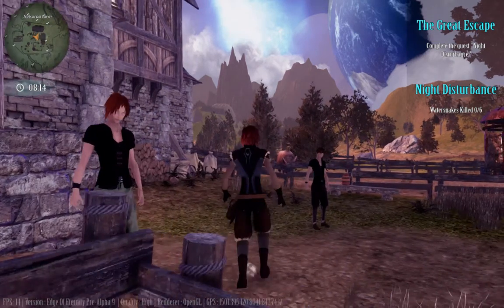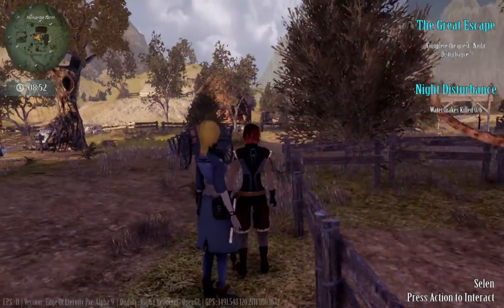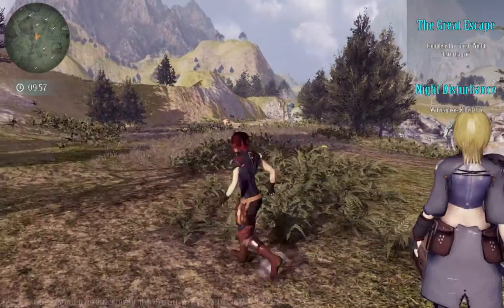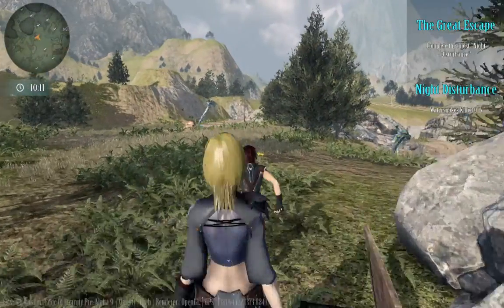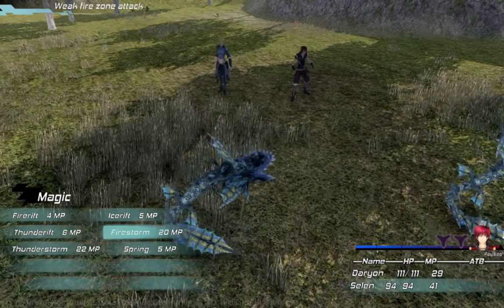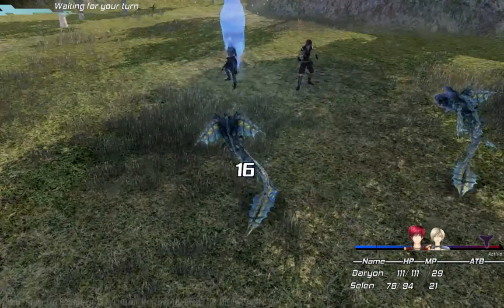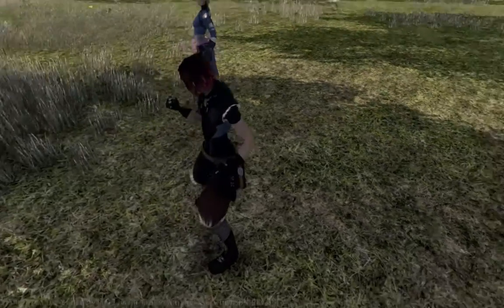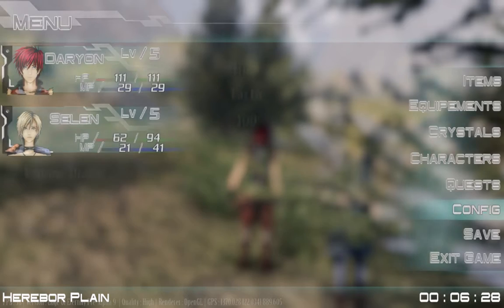Edge of Eternity PRE-ALPHA DEMO (native on Fedora 20 Linux)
Edge of Eternity is an RPG game currently going through a Kickstarter.  This pre-alpha has been made available for all the main platforms and, while a little rough, particularly in the spelling department, it is already working very well.  If you're a Linux gamer who likes Japanese-style RPG games then this project is worth checking out.